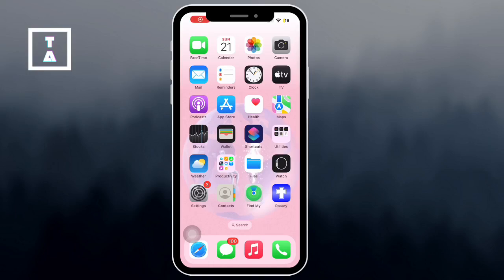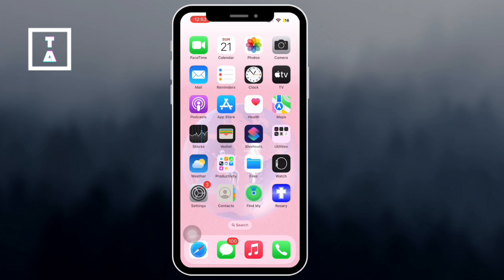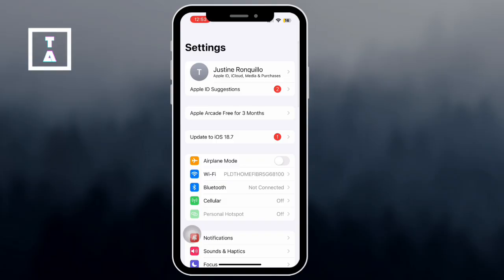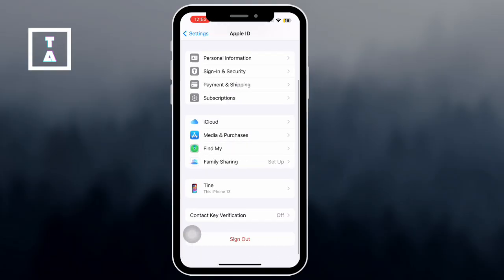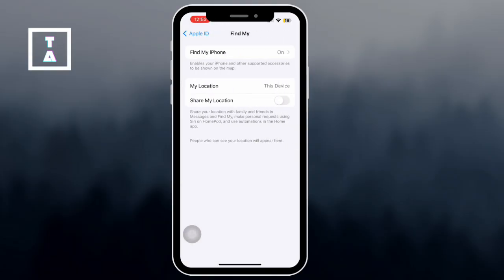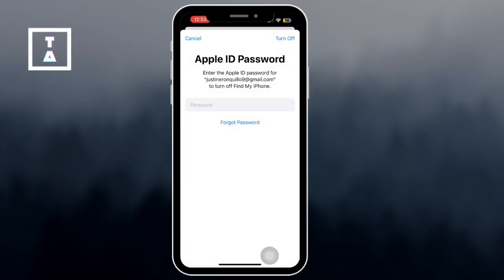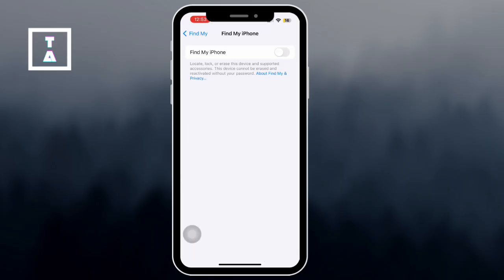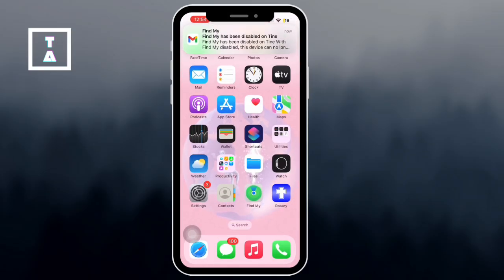How To Turn Off Stolen Device Protection On iPhone in SECONDS!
Need to turn off Stolen Device Protection on your iPhone? Whether you're preparing to sell your device, sending it for repair, or simply want to manage this crucial security feature, this step-by-step guide will walk you through the entire process.

Apple's Stolen Device Protection adds an extra layer of security to your iPhone, especially when you're in an unfamiliar location. While it's designed to protect your data if your iPhone is stolen, there are specific situations where you might need to temporarily or permanently disable it. This video will show you exactly how to navigate your iPhone's settings, understand the requirements (like Face ID/Touch ID), and successfully turn off Stolen Device Protection. We'll also cover the important security delay that might occur when trying to disable it from an unfamiliar place.

🔍 In this video, you'll learn:
- What Stolen Device Protection is and its purpose.
- The precise steps to turn off Stolen Device Protection on your iPhone.
- How Face ID or Touch ID authentication is required.
- Understanding the security delay and why it happens.
- Tips for safely managing your iPhone's security settings.

It’s crucial to understand the implications before disabling this powerful security feature. Watch until the end to ensure you complete all necessary steps safely and effectively.